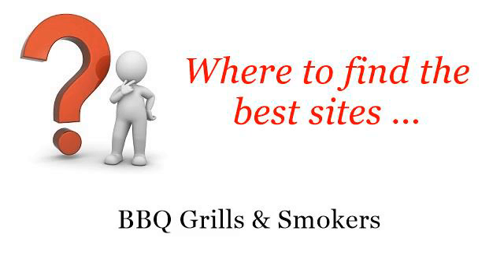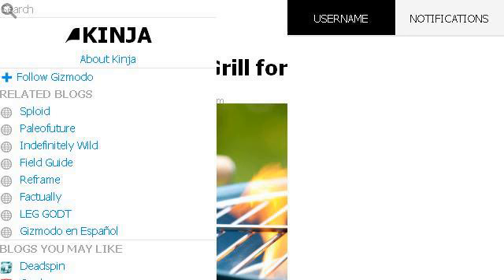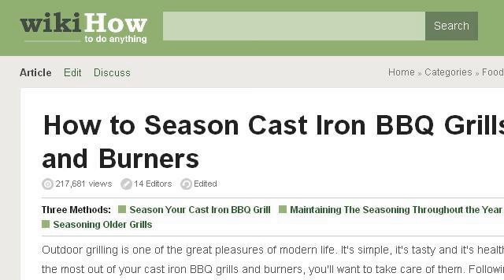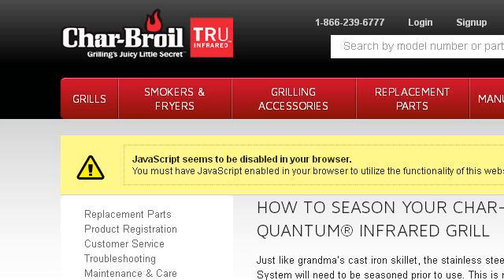How-To Prep A Gas Grill Cooking Surface